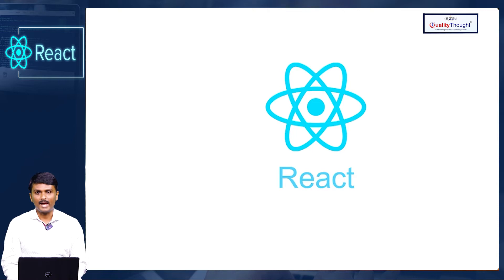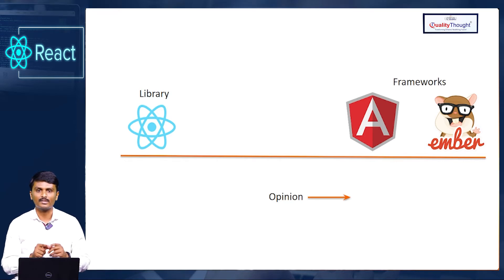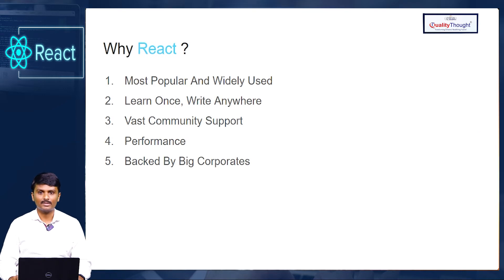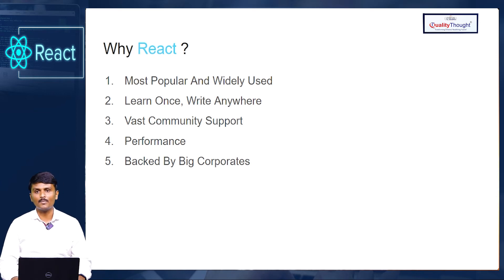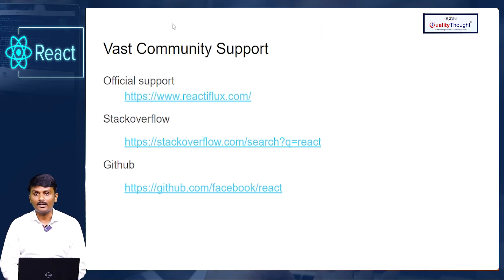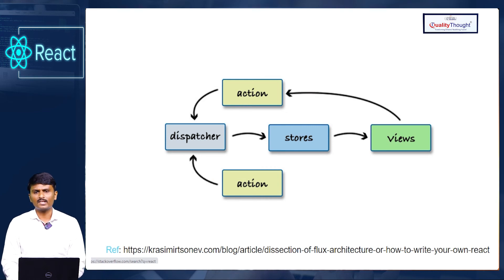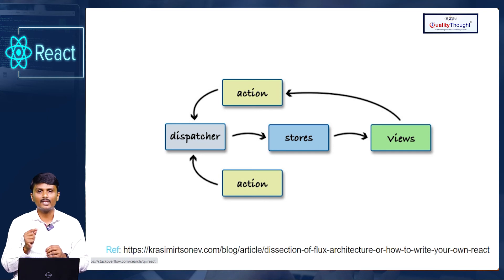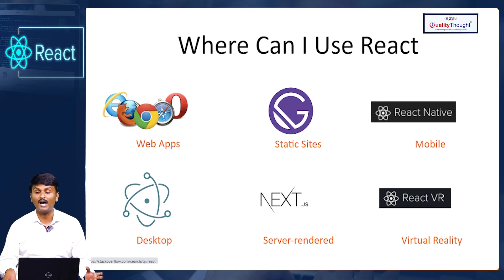React JS | The Full Course Introduction | High- Quality, Comprehensive & Informative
In this React JS: A Comprehensive Course Introduction for Beginners video, I'll be teaching you the basics of React.js, the most popular JavaScript library of the moment.

React is a popular library that lets you create user interfaces quickly and easily. In this course, you'll learn the basics of React and how to use it to create user interfaces. By the end of the course, you'll be able to create simple user interfaces and understand the basics of React.js.

This course is for beginners, and is a great introduction to React.js. If you're new to JavaScript or want to learn more about React.js, this course is for you!

Similar Searches for this video
React JS For Beginners, Quality Thought On This Hot topic